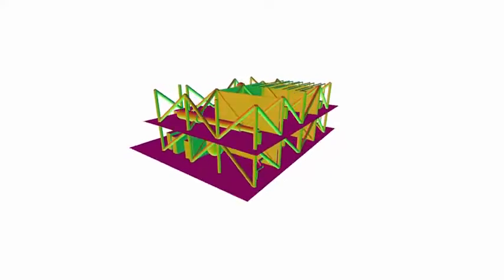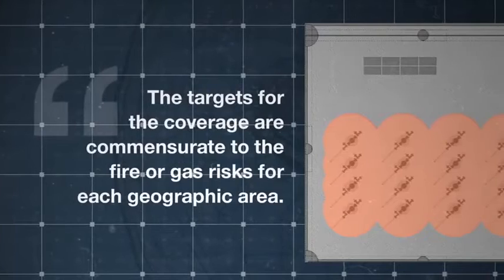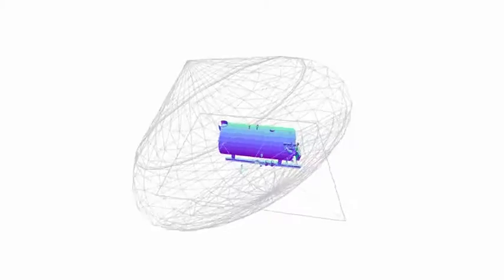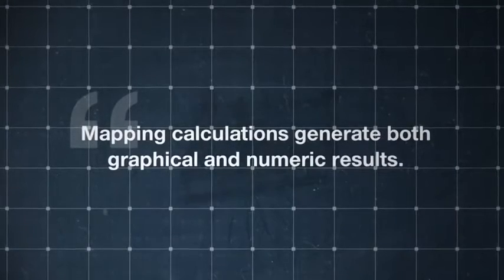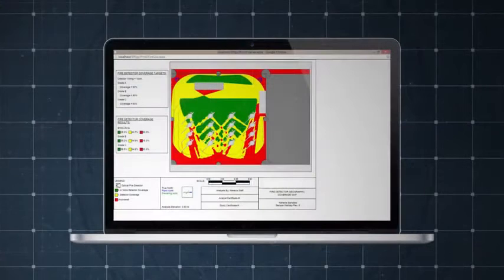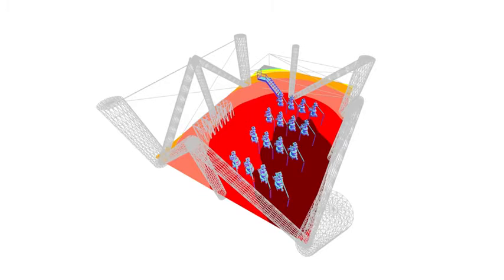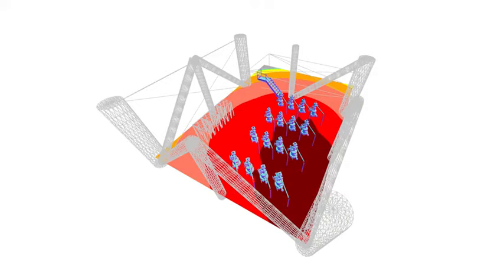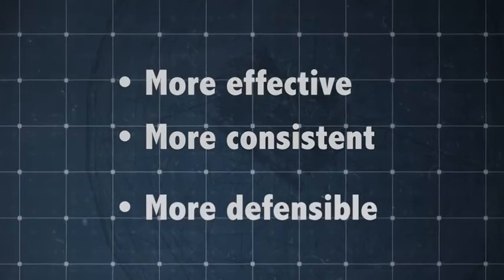Fire and Gas Mapping